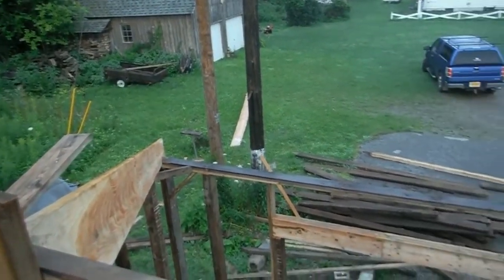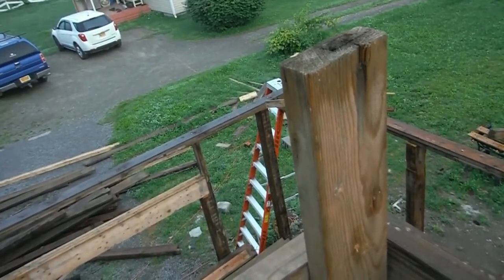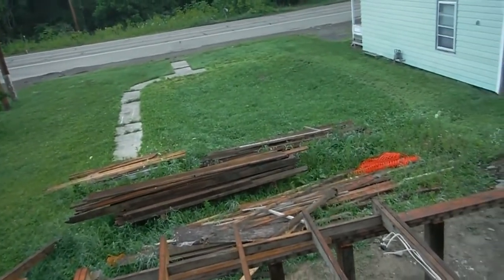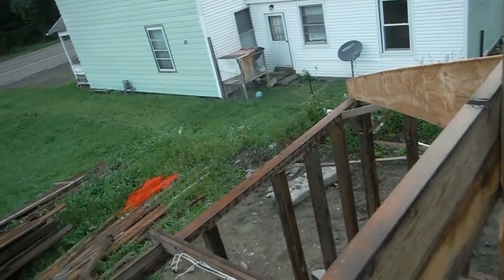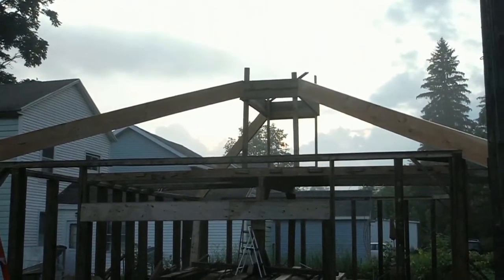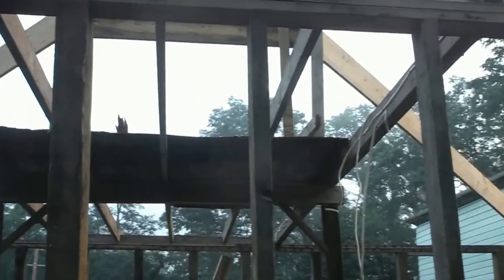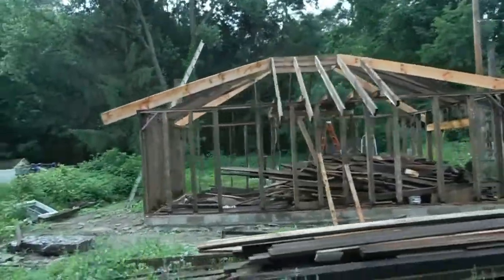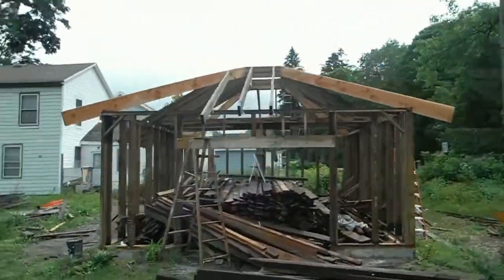Building a Garage - Hanging the Rafters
Doing a pyramid-shaped roof makes for adventures in geometry.